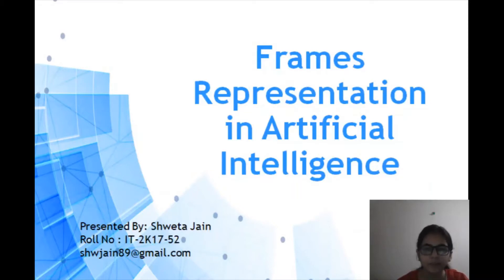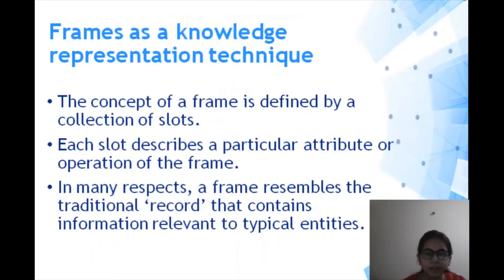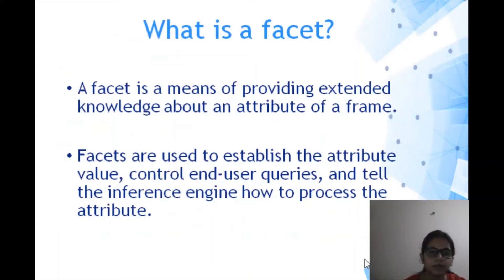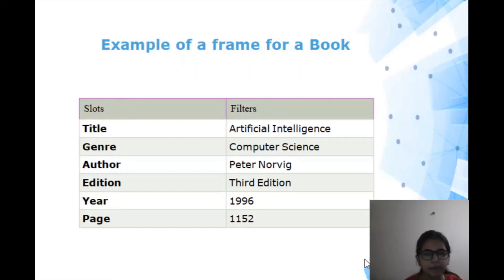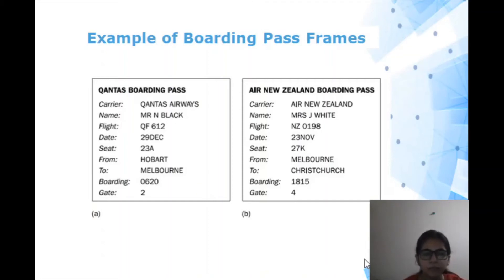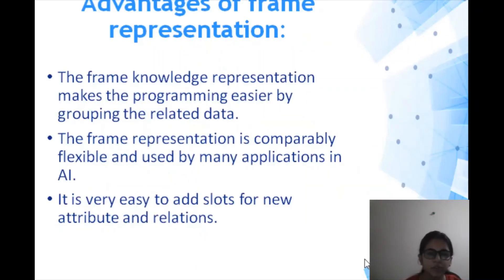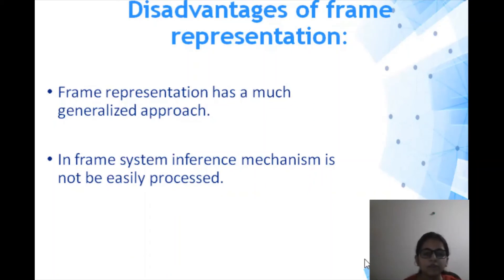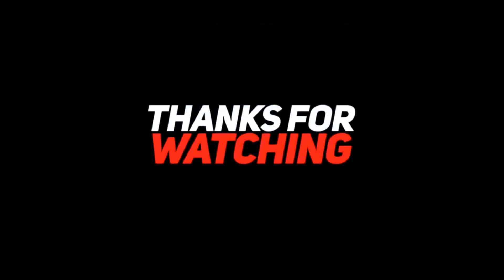Frame Representation | AI Techniques of Knowledge Representation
Frames for knowledge Representation in Artificial Intelligence